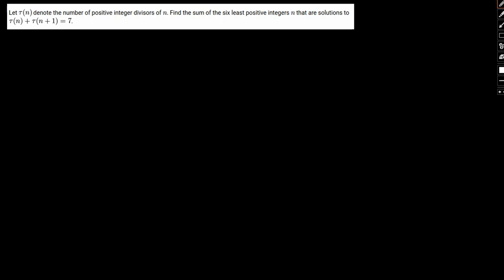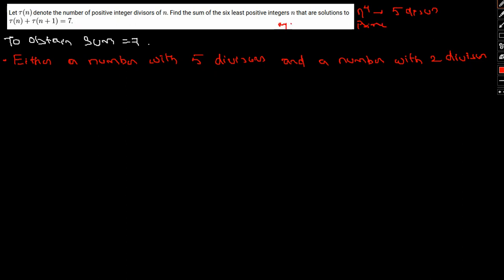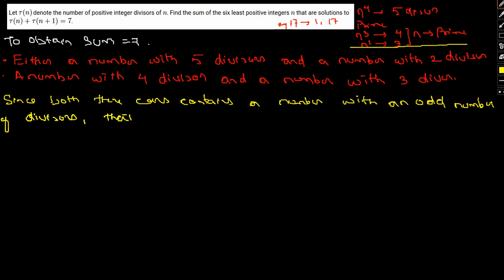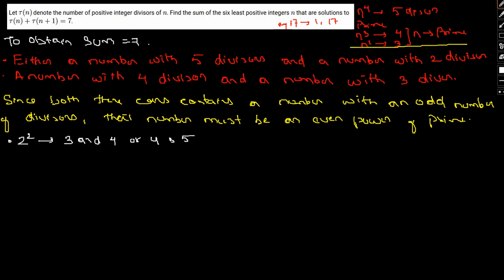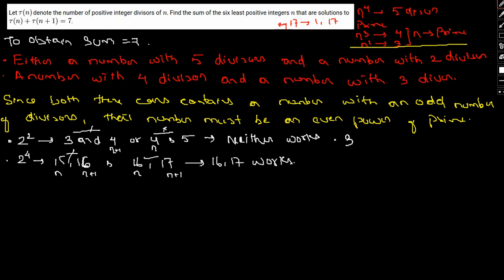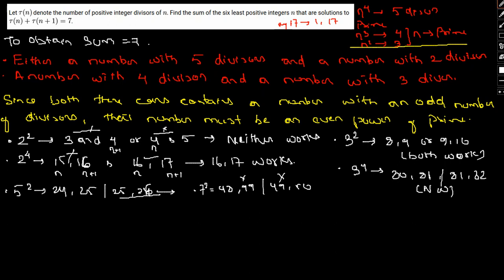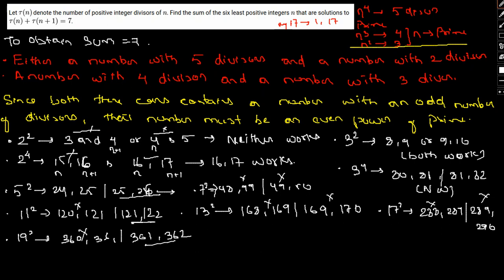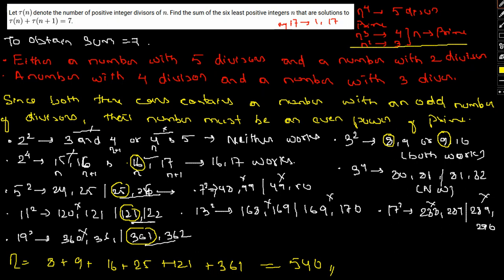MTSE model questions with work solution. Special tips and tricks for problem solving.Sample question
Maths talent search examination sample questions with detailed solution.

Maths Talent Search Examination (MTSE) is a competitive examination conducted at various levels by the Indian Institute for Studies in Mathematics (IISMA). The focus of this exam is on mathematical reasoning, mental ability, novel approach, concepts, accuracy and speed.

Why MTSE?
Compels one to think critically.
Enhances one’s reasoning.
Tests one’s confidence.
With negative marking, gives exposure to the real competitive test.
Eligibility
MTSE is an open exam. Any student studying in Class III, IV, V, VI, VII, VIII, IX under any educational board is eligible to appear for MTSE. A student can appear only for the class in which he/she is studying during the academic year.

Nature of Exam
The paper consists of 50 objective questions i.e. each question has 4 alternatives. These questions are to be answered in 90 minutes, on an OMR (Optical Mark Recognition) answer sheet. The correct answer is awarded with 2 marks, whereas the wrong one carries a penalty of 0.5 marks, except for Class III and IV.

Syllabus
Syllabus of respective class covered in CBSE and ICSE.

Tentative Exam Date
MSTE Exam is normally held in the month of April.

Awards
Students scoring above 30 or the Benchmark score, whichever is higher, are declared as successful. (The Benchmark score is the average score of all the students for that class.) The top 5 rank holders of each class are awarded mementoes. The top 200 successful students from each class are awarded a Certificate of Merit and Cash prizes worth more than Rs. 3.5 lacs as under. A Certificate of Participation is awarded to all other students writing the examination.